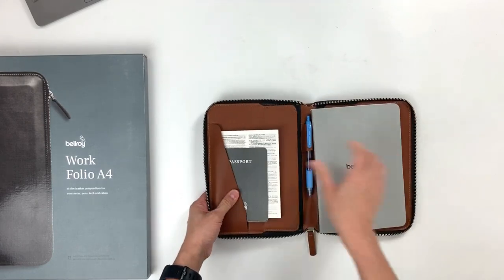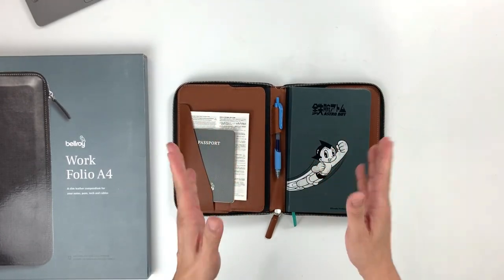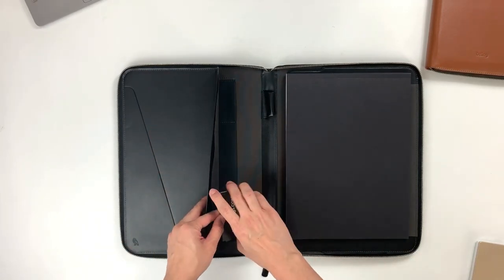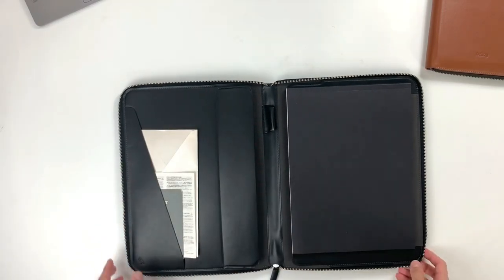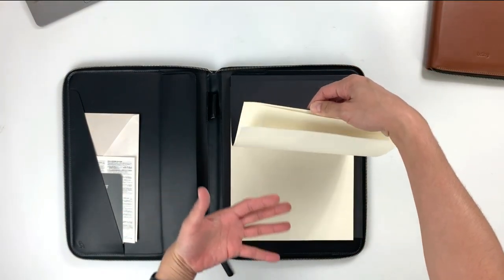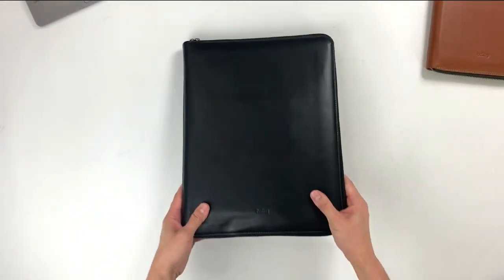Bellroy A4 & A5 Work Folio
If you're someone who likes your things organised and your work space clutter free, then you need to check out the Bellroy Work Folio. Available A4 & A5 size, this work kit that organises your travel documents, notes, tech, pens and cables.

Price (2019):
Bellroy A5 Work Folio - RM959 (USD229)
Bellroy A4 Work Folio - RM1,419 (USD339)

Bellroy makes all their goods from environmentally certified leathers and sustainably produced fabrics. This leather feels great and you know their leathers are made in a way to age beautifully, and gives your Work Folio its own unique character over time.

At Oribags, we are all about helping you carry better and we list the largest collection of Bellroy products in Malaysia. Check us out!

If you want us to do a video on any other bags or products from Oribags.com just drop us a note at the comment section below!